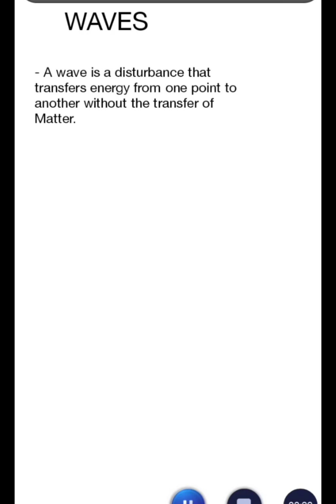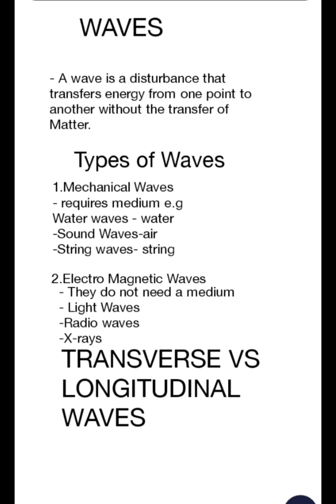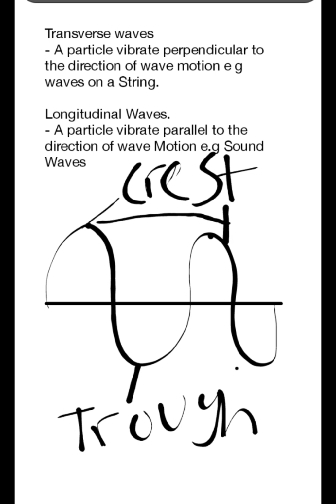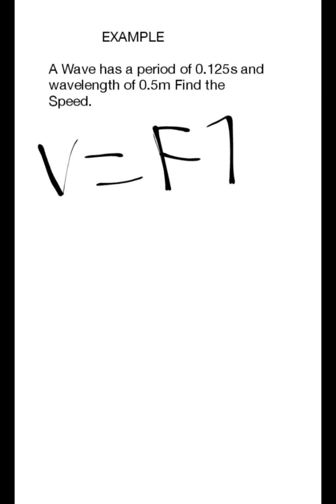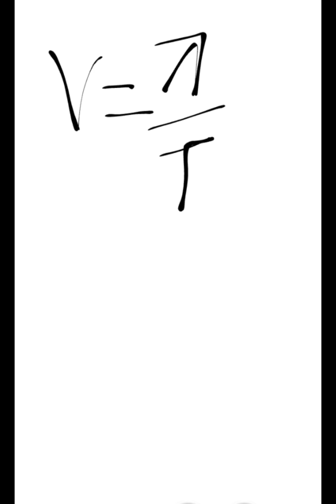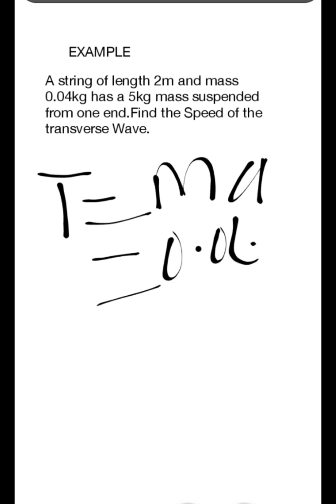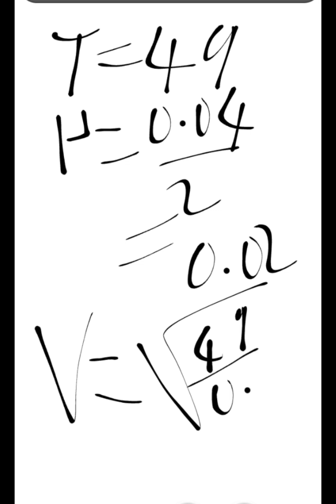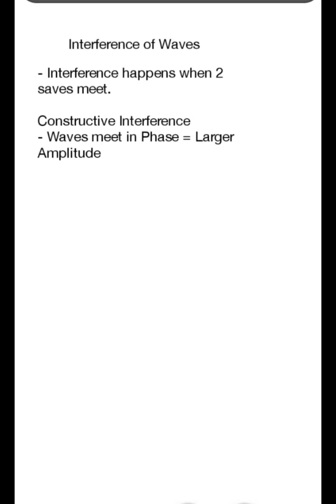Waves Lesson; Vibrations and waves